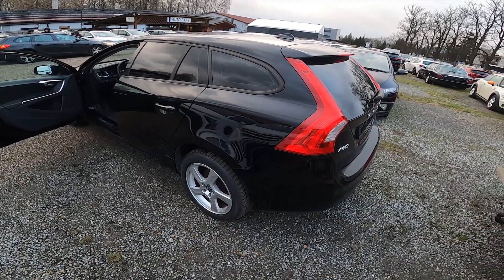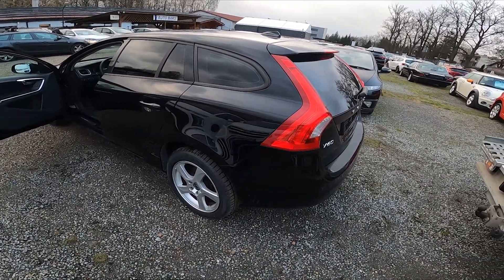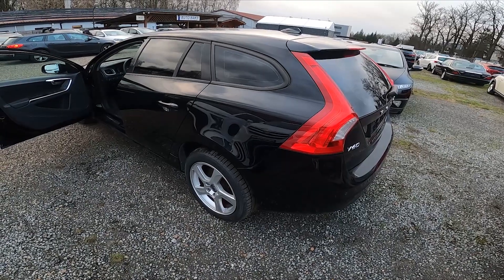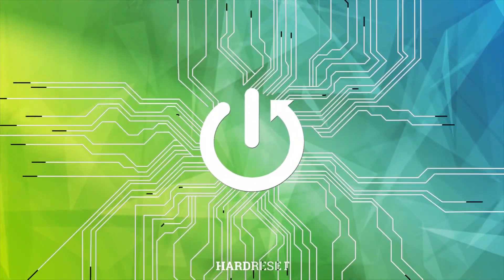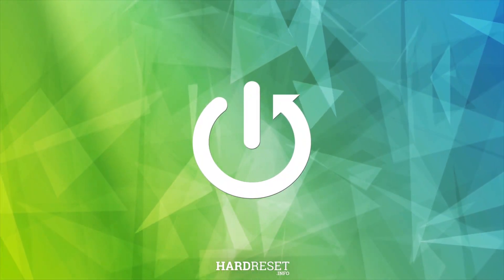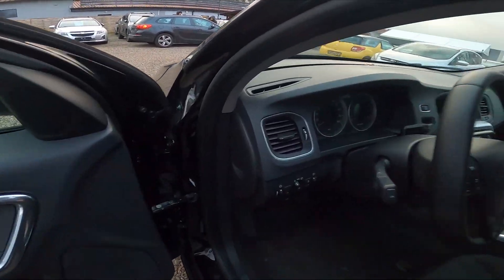How to Unlock and Lift the Hood Up in Volvo V60 I ( 2010 – 2018 ) - Open Bonnet by Lever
Find out more info about Volvo V60 I ( 2010 – 2018 ) :
Would You like to learn how to Lift the Hood in the Volvo V60 I Nowadays every car brand has different standards for Opening bonnets in cars. If You've got troubles with that You've come to the right place because we've provided a quick tutorial on how to find and use the lever that unlocks the hood in the Volvo V60 I. Follow the video above to better manage Your car.

Years of Production:

2010, 2011, 2012, 2013, 2014, 2015, 2016, 2017, 2018